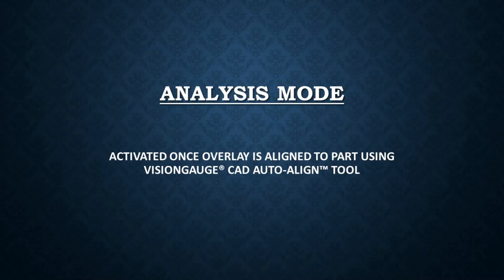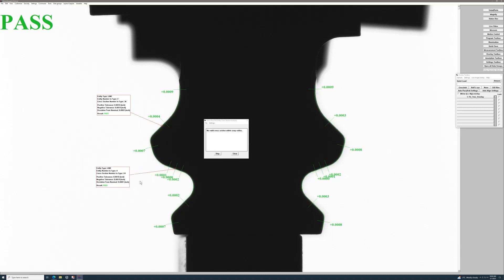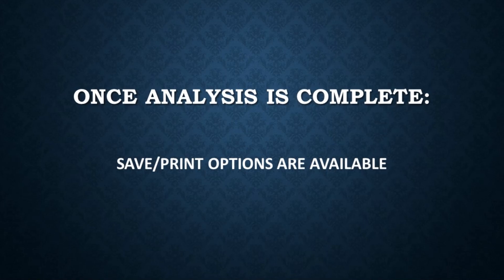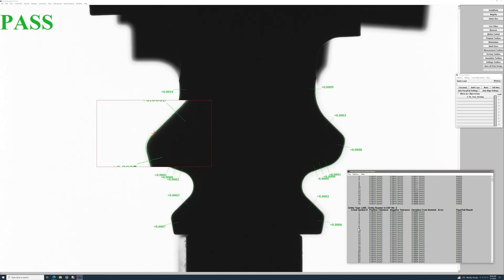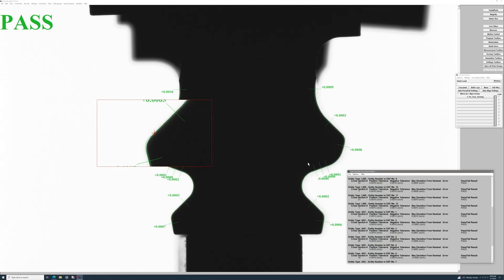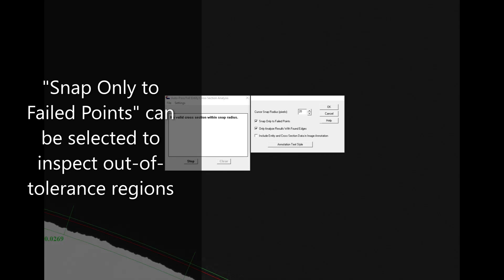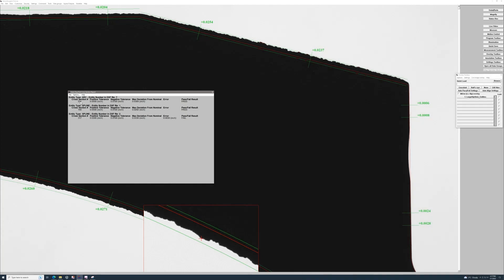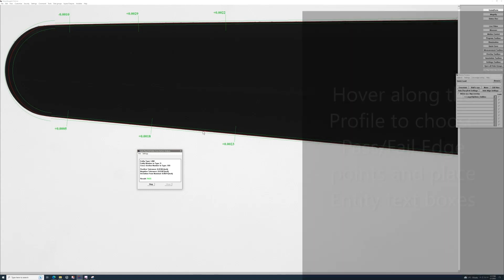VisionGauge CAD Auto-Pass/Fail Entity Cross Section Analysis & Report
VisionGauge's CAD Auto-Pass/Fail Entity Cross Section Analysis and Report modes allow operators to easily view and label the CAD Auto-Pass/Fail results at each cross section of interest in the field-of-view.